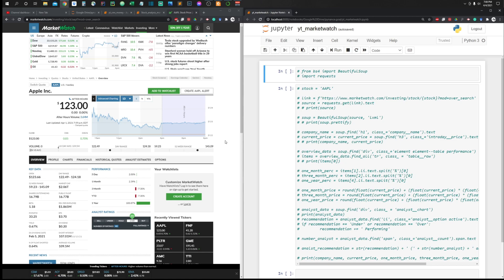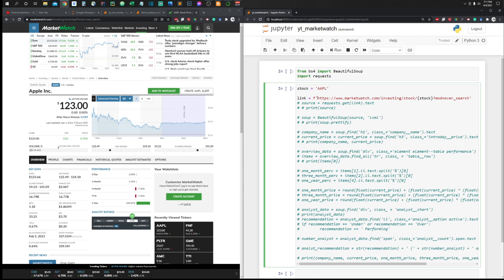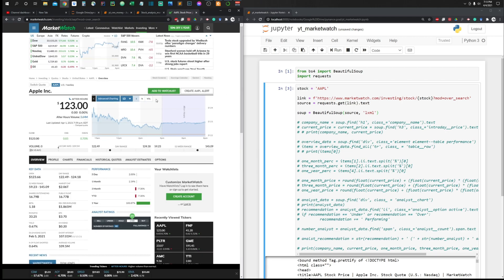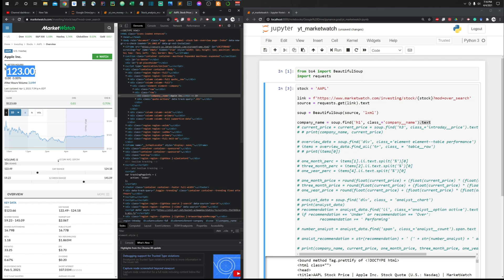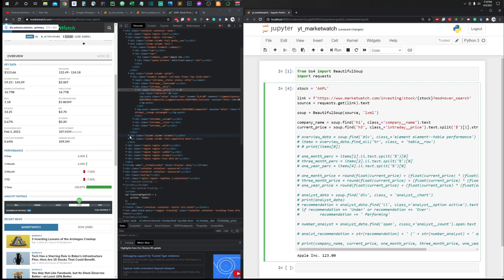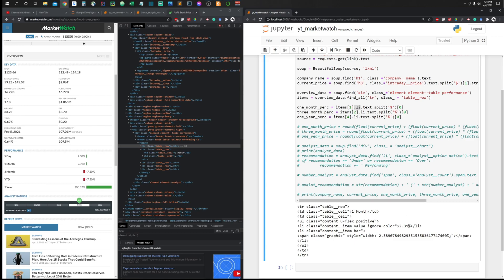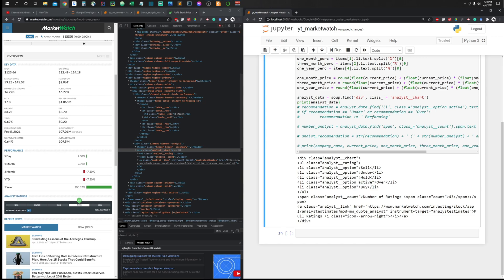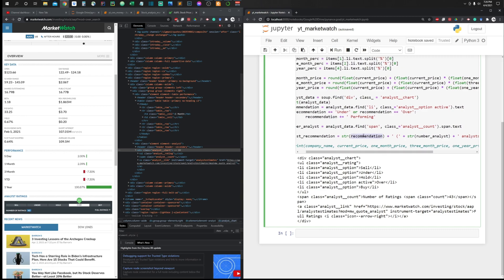How to get stock data from website with Python | MarketWatch | BeautifulSoup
In this video, basic stock data is scraped from the popular stock analysis website Marketwatch.com using python. For scraping the website, a python package called BeautifulSoup is used.

The python code can take a list of ticker symbols that can automatically get the corresponding stock webpage and scraped the HTML code from the webpage. BeautifulSoup then parse the HTML code and with the help of some easy python string manipulation, stock price, future forecast of the stock price and analysts' recommendation for each stock can be obtained.

This code can help with getting market analytics data from the market analysts before one can decide to buy or sell a stock. This code can be used as a tool for an individual's research on a stock before making any decision about the stock.

In this video, Jupyter notebook is used. But the code will work on any IDE. You can also type the code on a text file and then run the code with the Python compiler.